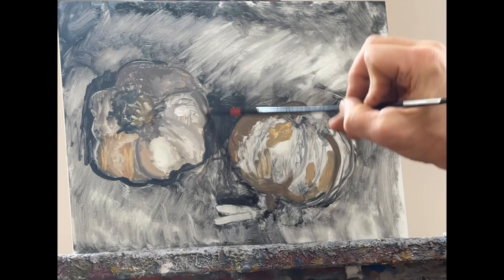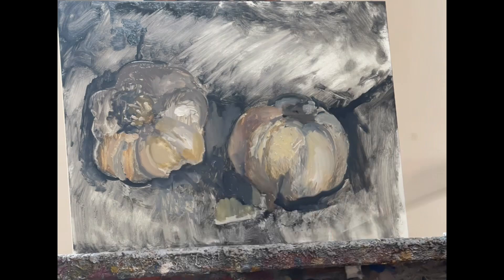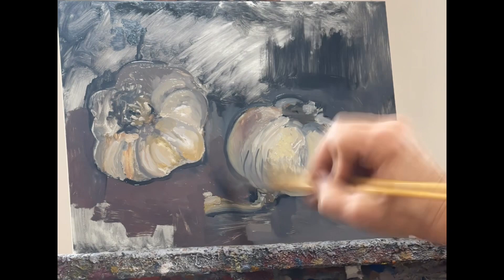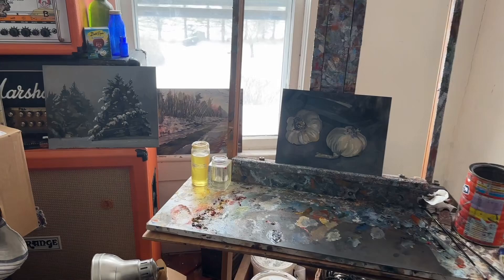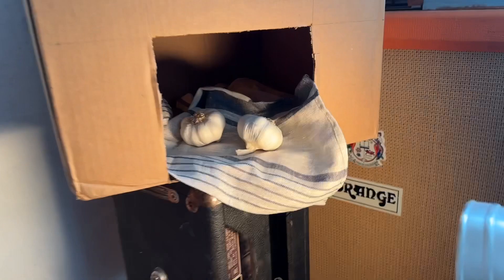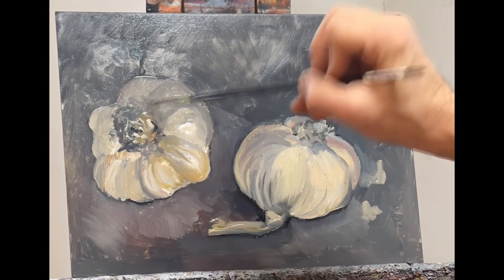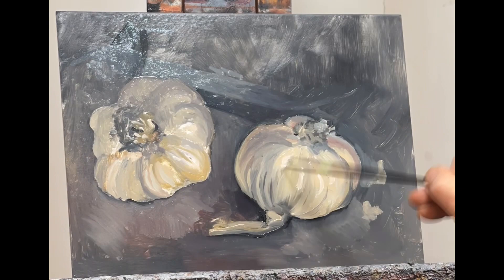Gavin’s Oil Painting Tips #11 - make yourself a shadow box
I show how I usually set up small still life scenarios using a basic cut out box and light. I find it suits my space, and it is easy to control. I normally have to break down or watch the fruit rot, this way they are contained rained in the box and not on my desk.

This is a painting of some garlic, if ya didn’t know what garlic looks like. I love garlic and believe a garlic painting by Gavin should grace all kitchens, IMO. lol

Go paint! Learn how with Gavin, and experience the joy daily.